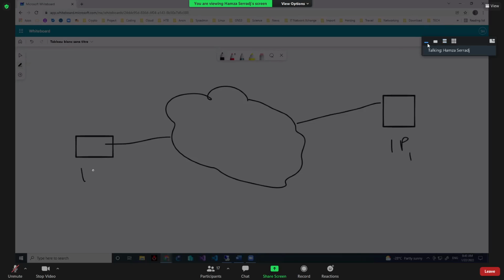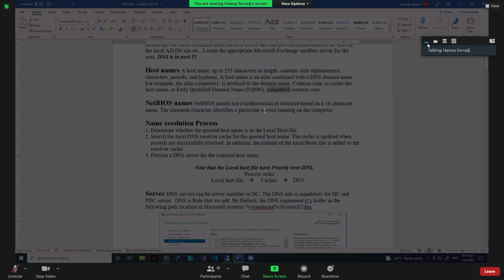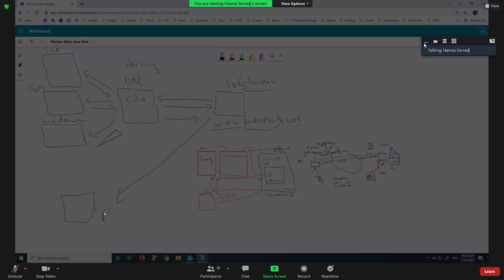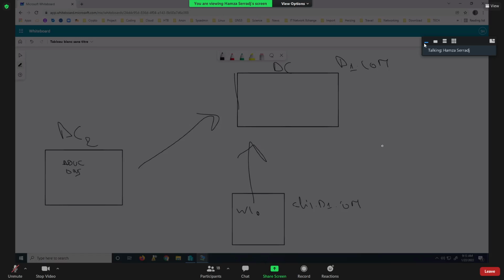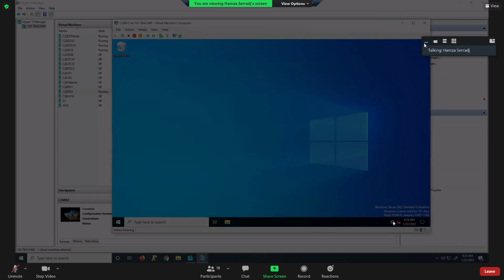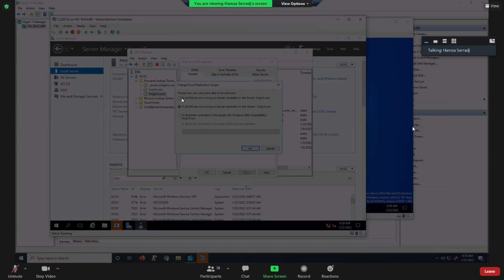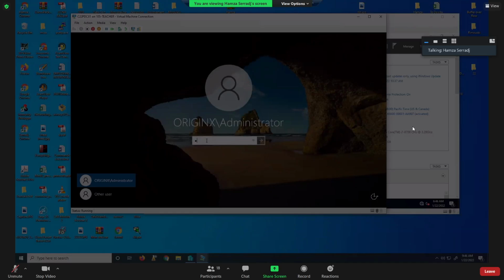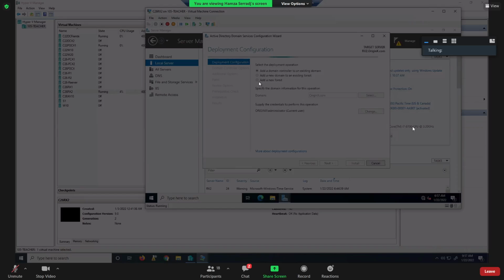Cisco | Module2 | Class3.1 | DNS